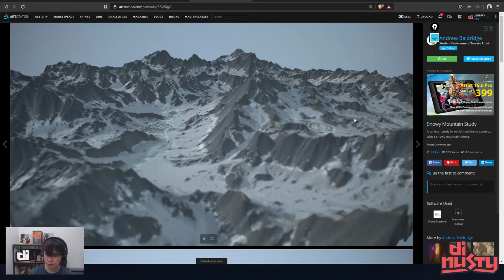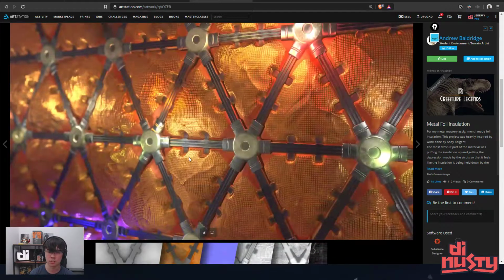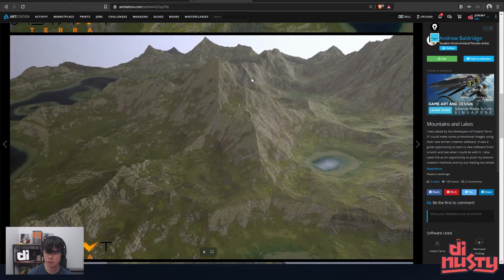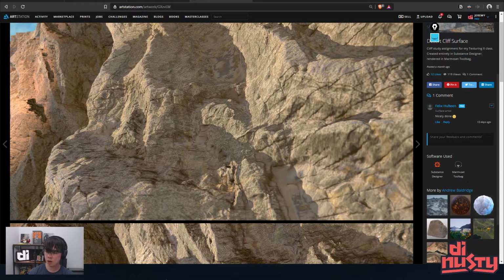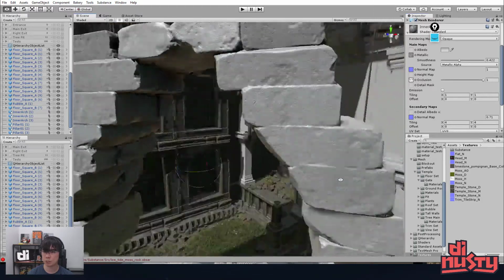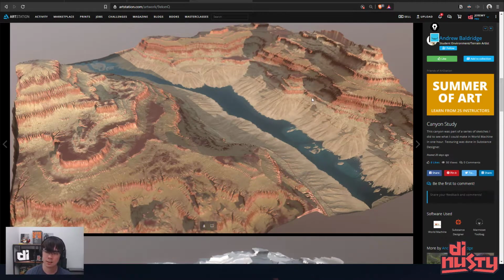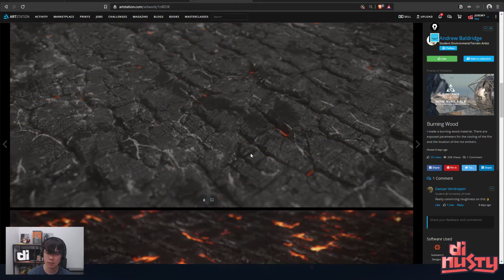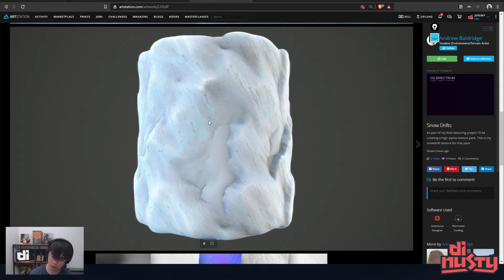Portfolio Review: Andrew Baldridge